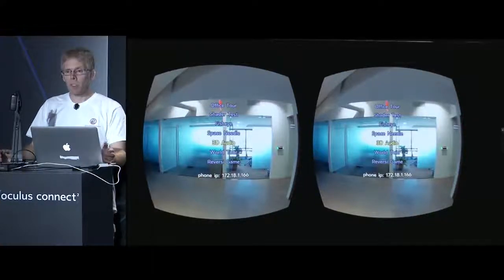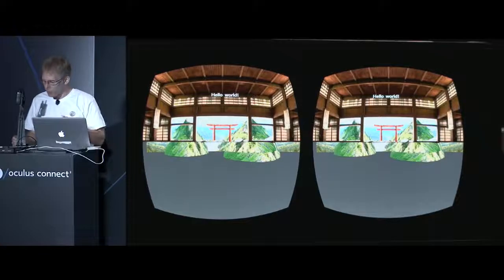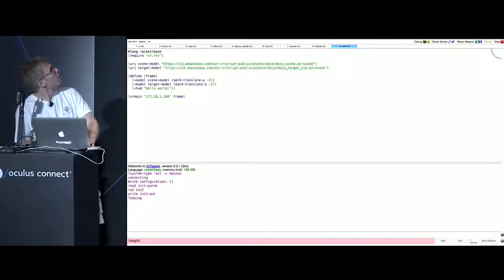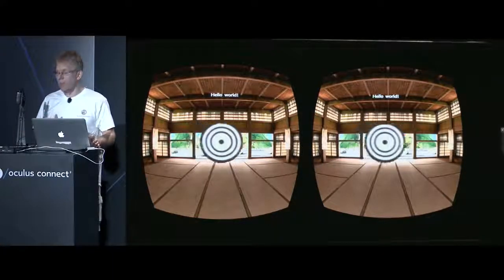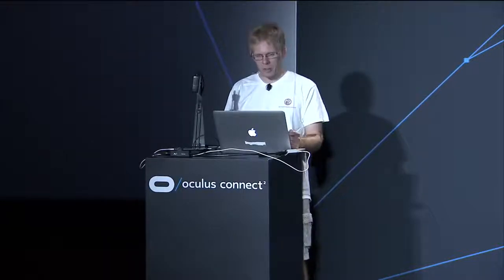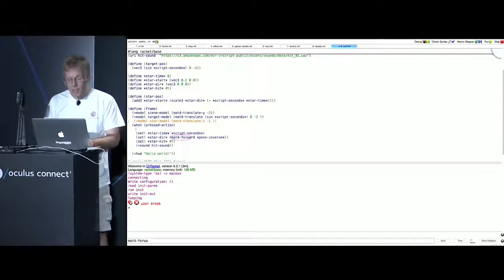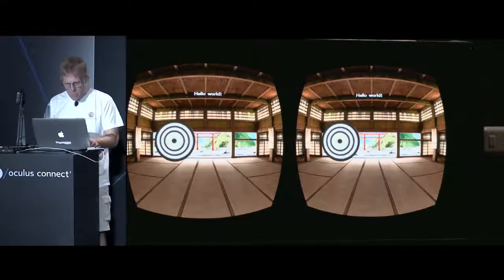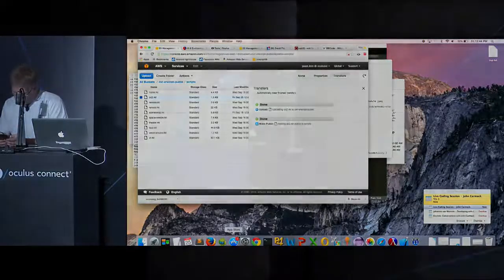Jhon Carmack live coding session